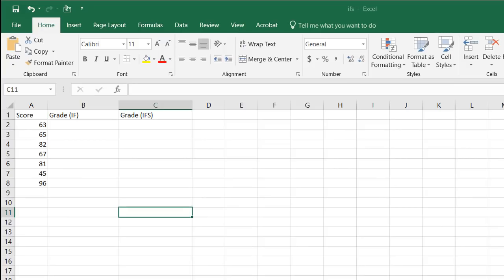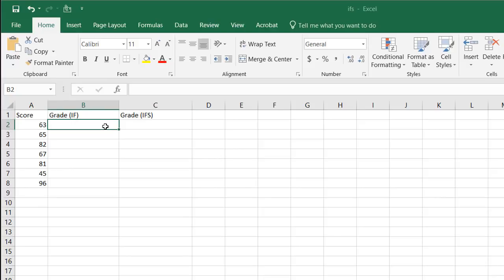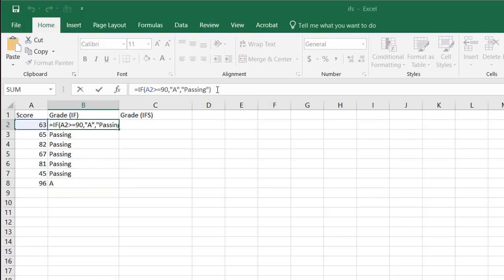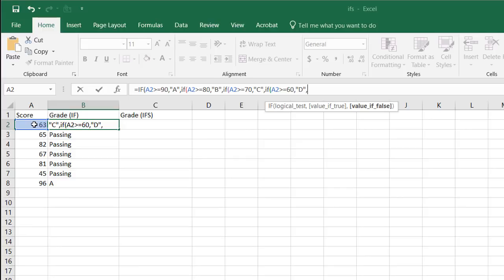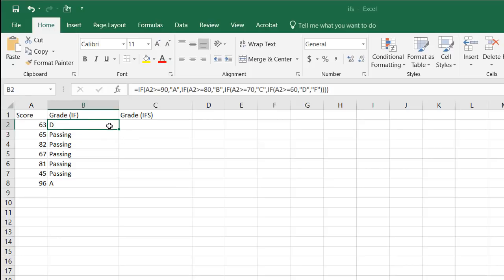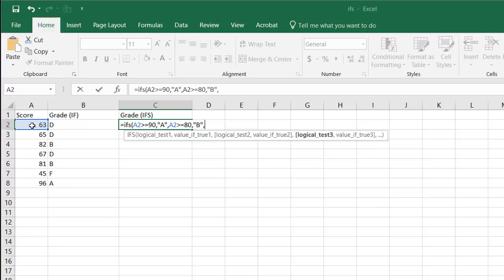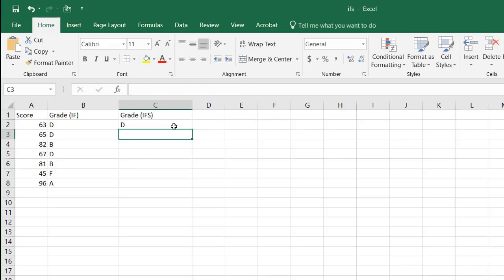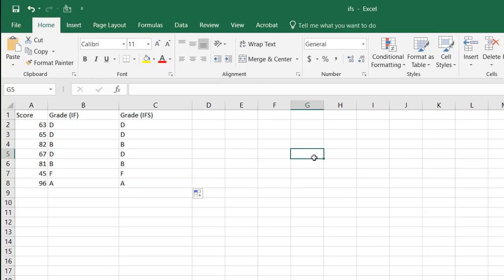Use the IF and IFS Function in Excel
This video covers the difference between using the IF and IFS function.  The IF function has been around for a LONG time but the newer IFS function got introduced in Microsoft Office 365 and should be available in Excel 2019.